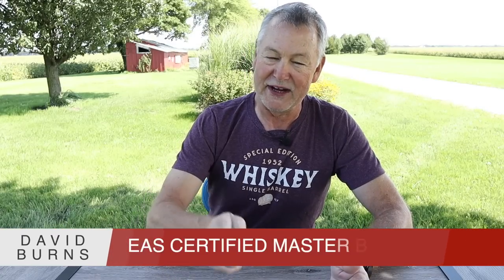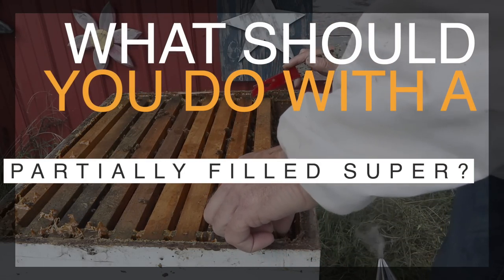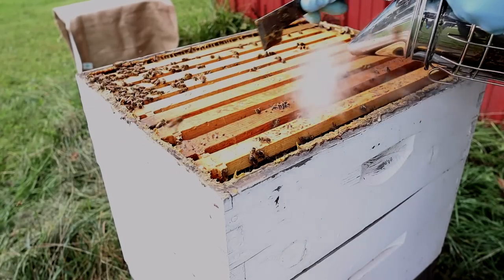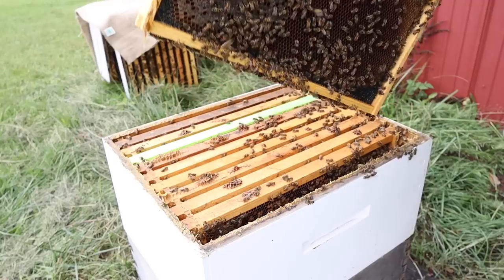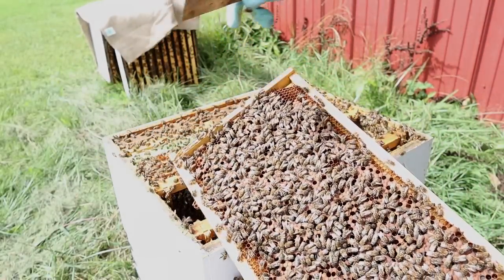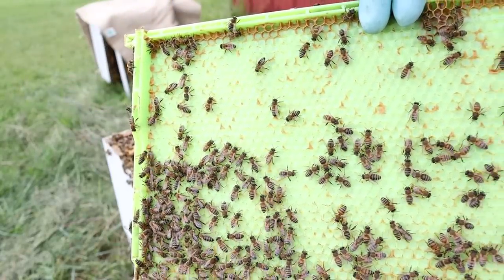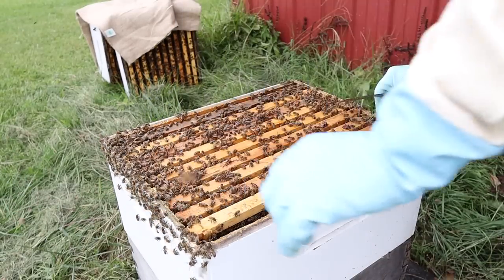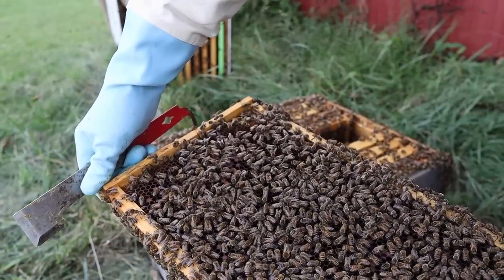Beekeeping Inspection And How To Evaluate Your Honey Bees For Winter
Beekeeping in late summer and early fall means inspecting your bees and making decisions on what to do next to prepare your bee hive for winter.

Take my online beekeeping course on how to "Get Your Bees Through The Winter." Enjoy this online course from the comfort of your home. Save the gas money, and watch my course on your one time, in the privacy of your home. Learn at your own pace! Here's the link:

Uncapping Tub Kit ( Without Heating Knife):

Uncapping heated knife:

Camera Monitor